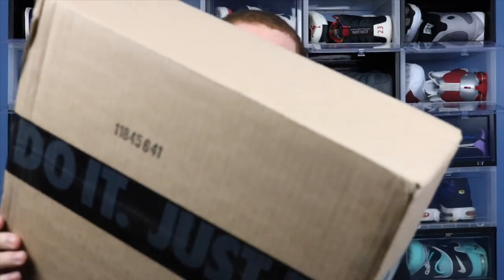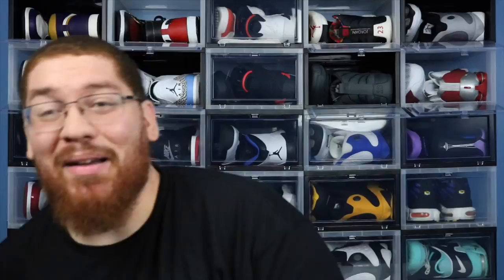MY FIRST JORDAN 1 LOW EVER! - Jordan 1 Low "Paris" Review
BE SAFE EVERYONE!!! AND BE CLEAN!!!

Head over to Cuzzo Clothing to buy some apparel!

Let me know your thoughts and opinions on this video in the comment section below.